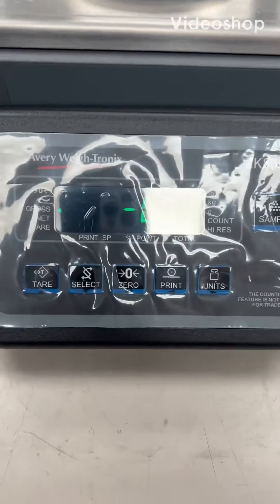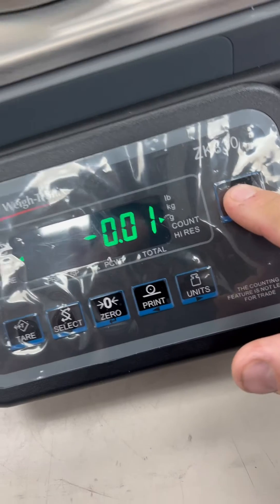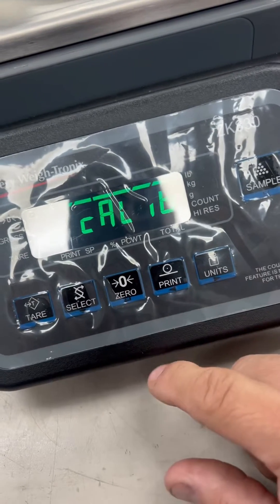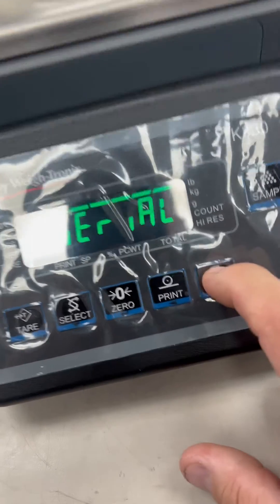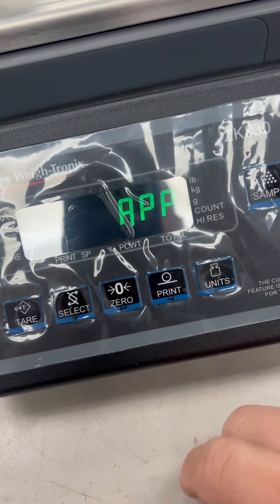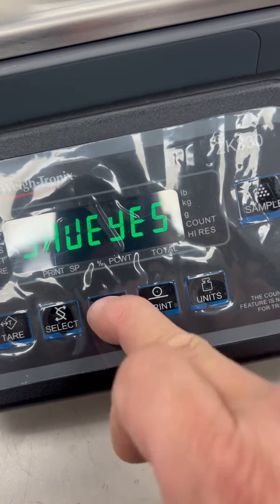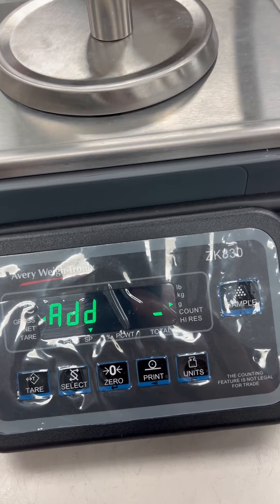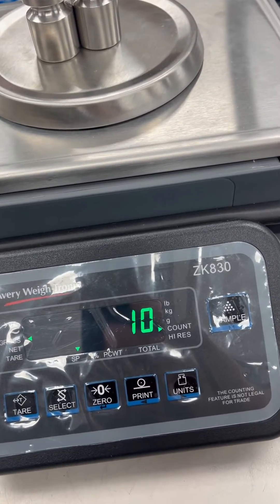Weightronix ZK830 counting mode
How to program a Weightronix ZK830 into counting mode